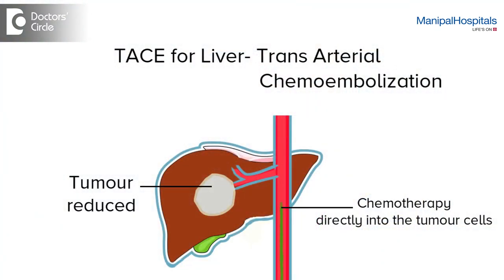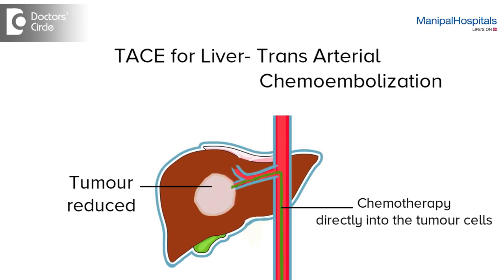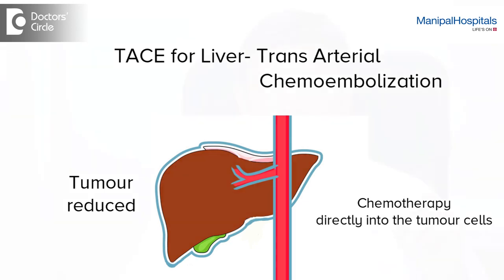TACE For Liver Cancer? - Dr. Ravichand - Liver Transplant Surgeon in Bangalore - Manipal Hospitals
TACE stands for Transcatheter arterial chemoembolization. TACE is basically used for downsizing the tumor and also for that patient who cannot unable to surgical treatment.

Our Centre of Excellence in Oncology practices a holistic approach in treating the entire spectrum of cancers at all stages. The department has a complete spectrum of Clinical Specialties in Oncology including Surgical, Medical (Chemotherapy, Immunotherapy, and Hormone Therapy), Radiation Therapy, Hematology, and bone marrow transplant. Our team of experts are extremely adept at diagnosing the most challenging cases, staging the disease, treating with medications, radiotherapy, or operating with the advanced technology that Manipal Hospitals is equipped with, to combat cancers across all ages including children. Quaternary care is at the core of our healing ethos and our specialized experts are aces in this discipline.

At Manipal Hospitals, we have a dedicated Tumour Board discussion for patients. Each patient is unique and teaches us myriad aspects of cancer treatment. Each case presented to the board is studied in detail, and the best possible treatment approach is suggested. Evidence-based, internationally approved chemotherapy guidelines are followed for the treatment of various solid and hematological cancers.